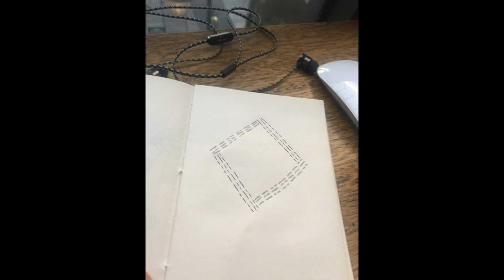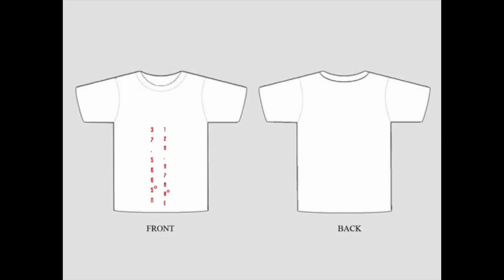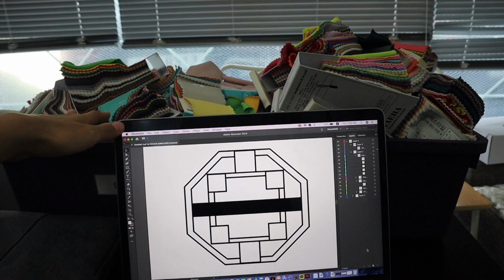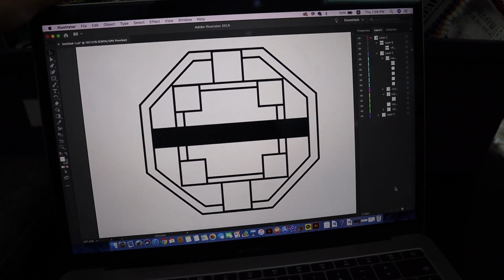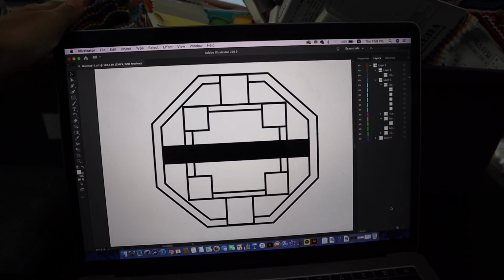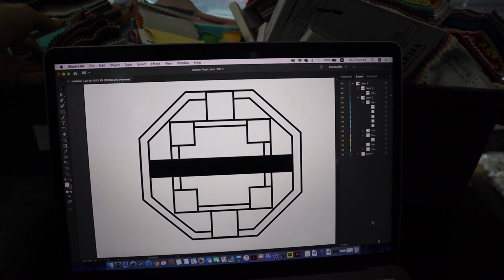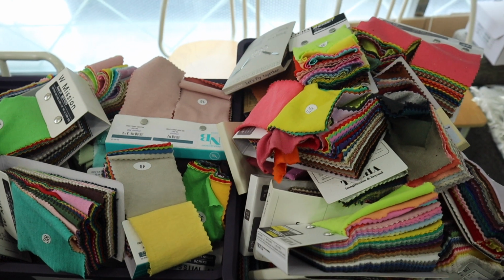DESIGNING my first self made t-shirt in Korea | soobeanie_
CJP

color: white and black
size: medium and large

Seoul City. Out of all the t-shirts I can make and all the things I can to, my heart leaned towards making this. All I can say is Seoul City has a special place in my heart. Its where I am based now, its where my parents were from, and its a place where I dream and thrive in. A place where I grew and learned so much from. With all the love I have for this city and culture, while making this shirt I wanted to showcase it in a subtle yet stylish way. I started off the design with the coordinates to Seoul which later turned into a design that was mixed with Traditional Korean Window Frame Symbols.
I designed every line and every part of this t-shirt which make it that much more special to me. Giving up my dreams to become a Fashion Designer and coming to Seoul to follow a path I wasn’t too sure of, later met with a lot of hurdles in the way, I thought I was loosing more than gaining in my life journey here in Seoul, but looking back at it now, I guess I fulfilled two dreams. To design something that came from my heart and also sending a message to people all over the world.

A simple logo I stand by in how I style myself is “ You can never have to many t-shirts.” The shirt comes in two colors. Black and White. The Black t-shirt is paired with a red design, and the White t-shirt is paired with a black design. So many color-ways to chose from but I wanted it to be paired easily with my shoes.
 Im a big person who thinks that a shirt and shoes makes the outfit. As you can see in the pictures, this is a shirt that will match well with anything. I love boxy fits which made me to design this shirt, with two sizes. A medium and a Large.

The Medium was the white t-shirt in this pictures and the Large was the black shirt. (For your reference when finding your size.) For the girls you guys can wear this like a super casual boxy t-shirt, and for the guys whatever fits your guys personally prefer. Everyone needs at least a boxy t-shirt in their closet. This is just preference but I also folded up the sleeves two times to give it a more refreshing look. The neck line is also wide enough so for the girls you don’t need to worry about your makeup getting on the neckline.. We’ve all been there before. The t-shirt is not too thick but not too thin that it doesn’t hold shape either. Just right.

Add this to your summer collection and show me how you styled this shirt. @soobeanie_ via instagram.  I can’t wait to see how you guys rock [Seoul City] in your own way.
Thanks for always showing so much love and being on this journey in my life with me. To Seoul City and also to all the ones that make Seoul City a even better place. This ones for you guys.

mood ring -Dylan Sitts
rev run -HDBeenDope
restless minds-yomoti
shape it-Majk Jutbo